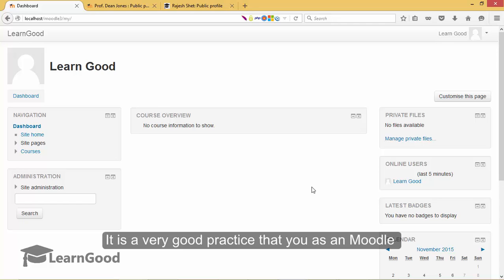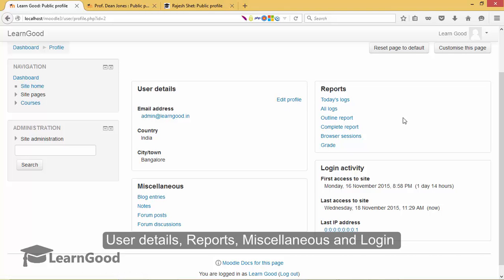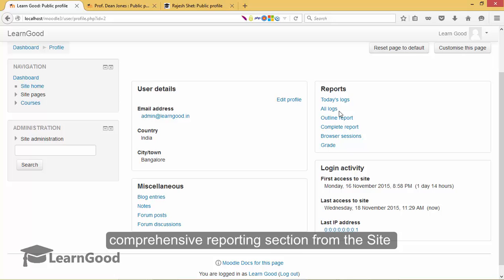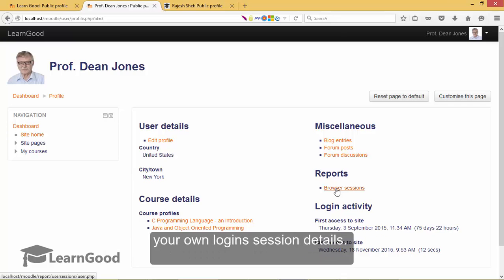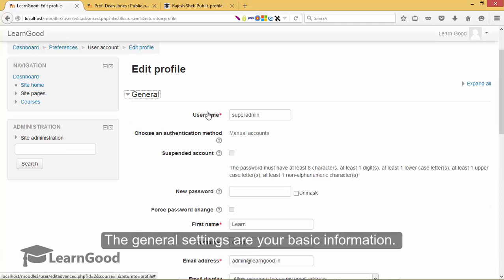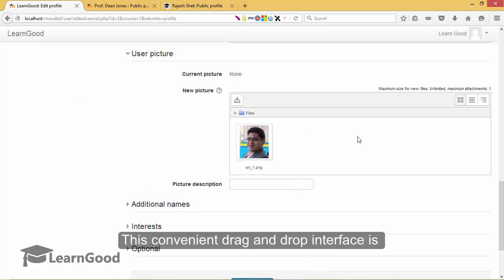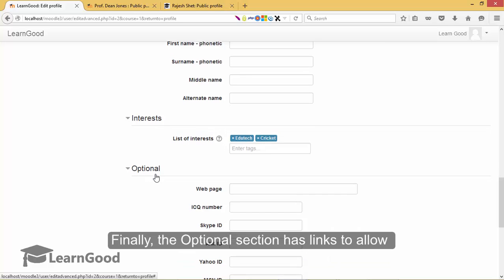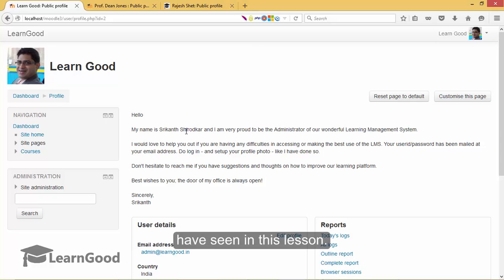Moodle Administration Tutorial - Configure your Profile Settings